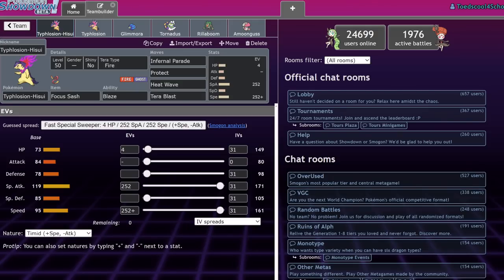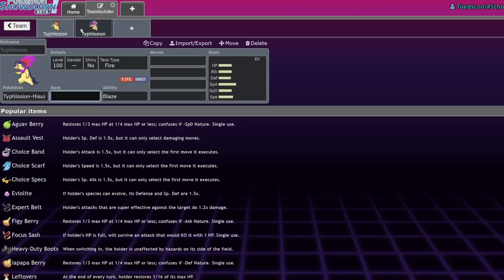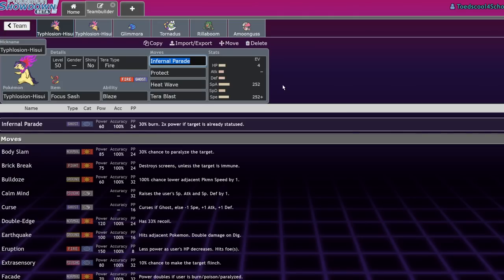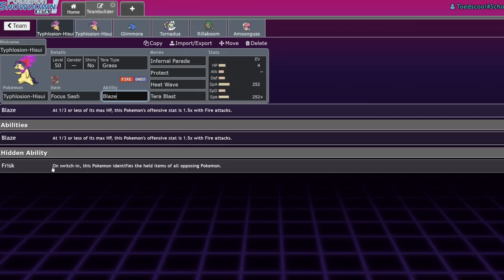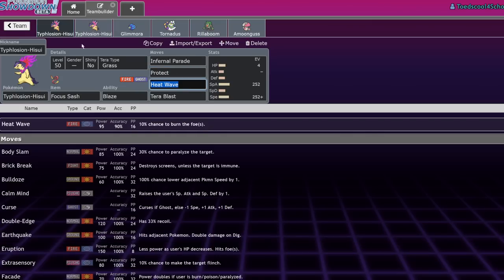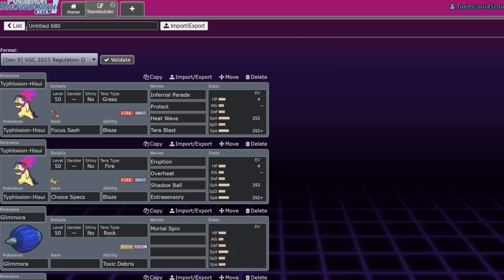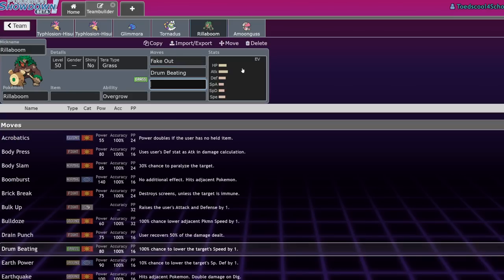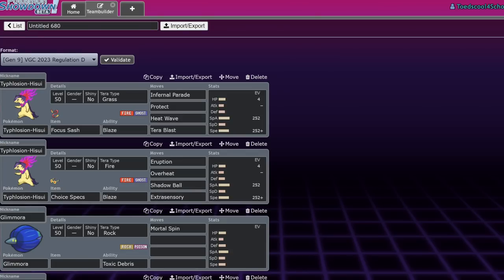HOW TO USE HISUIAN TYPHLOSION! | Pokemon Scarlet & Violet VGC 2023 Regulation D Moveset Guide